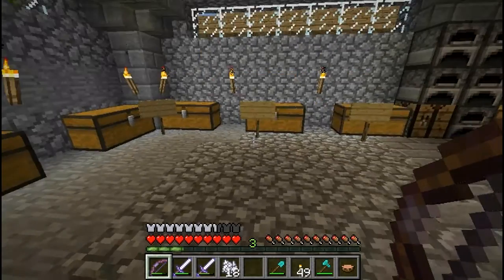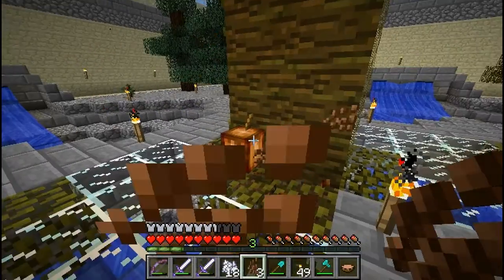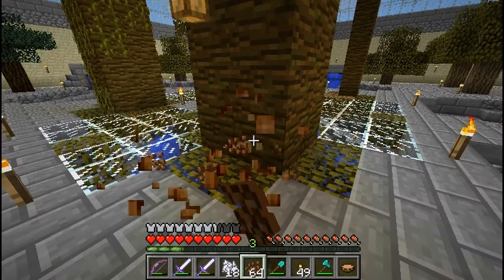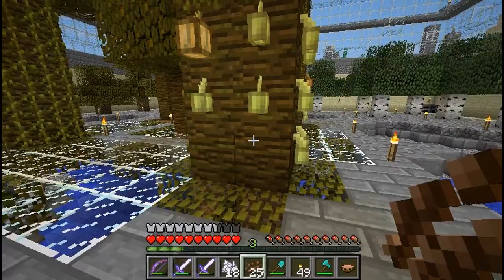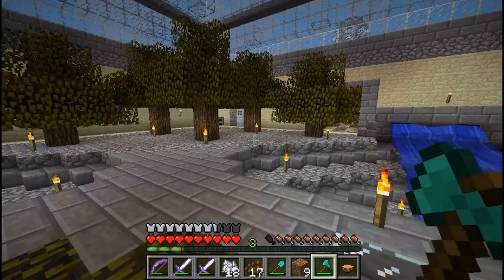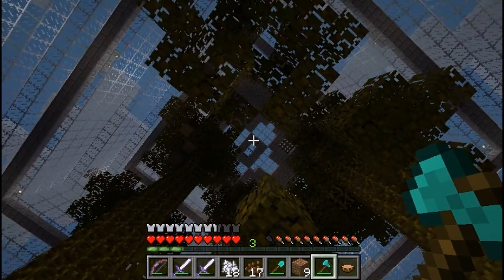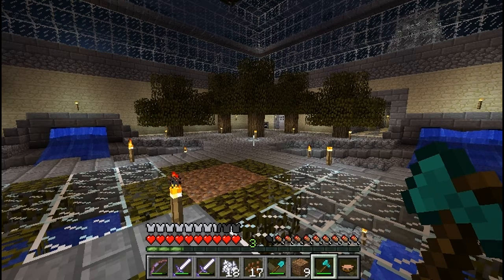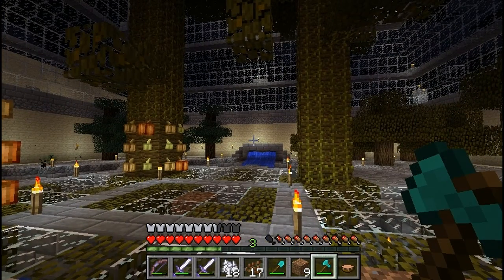The Server Chronicles: Episode 7 - 1.3.1 Classic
We have switched the server to 1.3.1, just have to mention a few things to all of you.